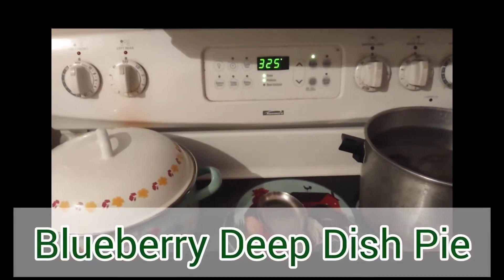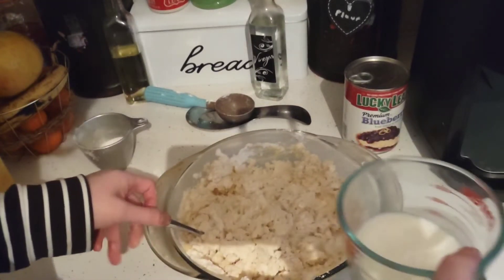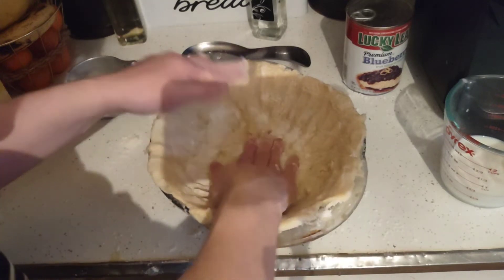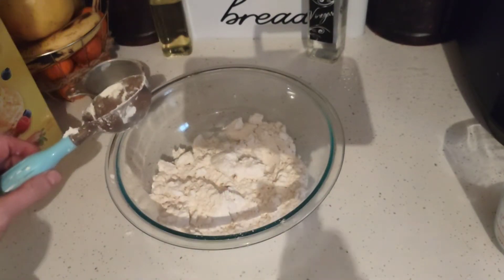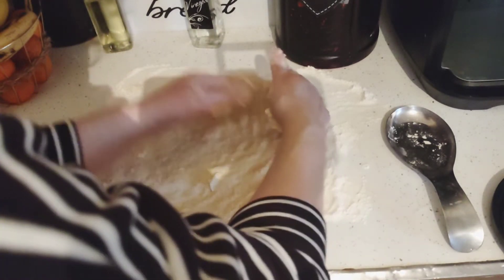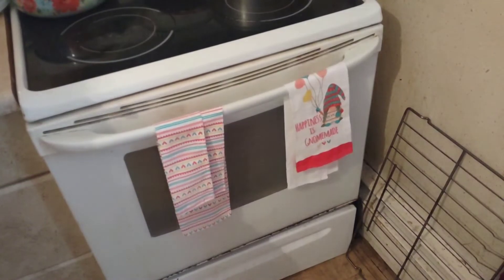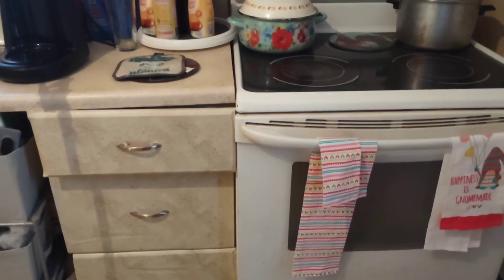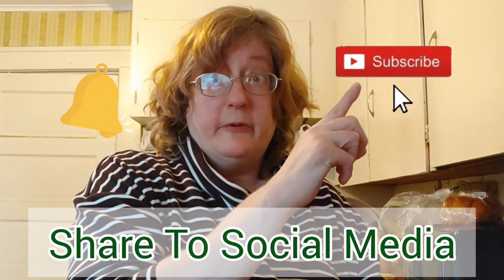Colab Video Mom 4 Boys Deep Dish Blue Berry Pie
Hi everyone please enjoy the colab video with Mom of Four Boys. Here's link to her video.